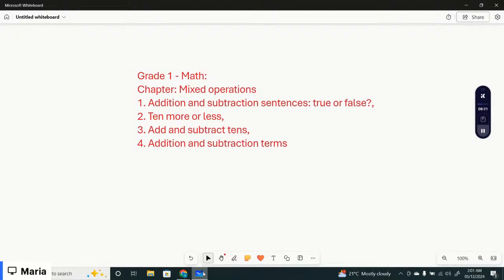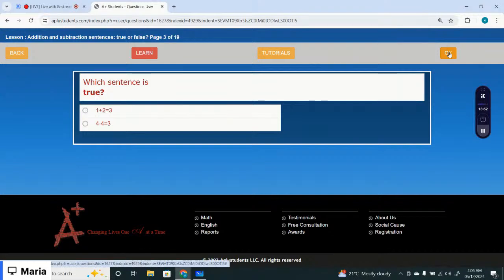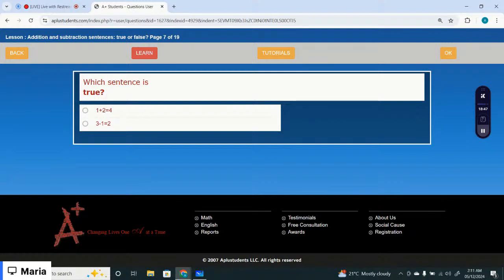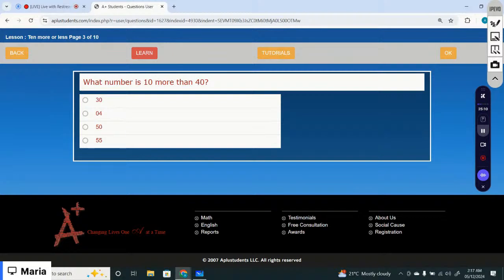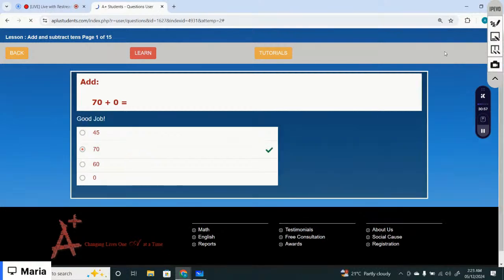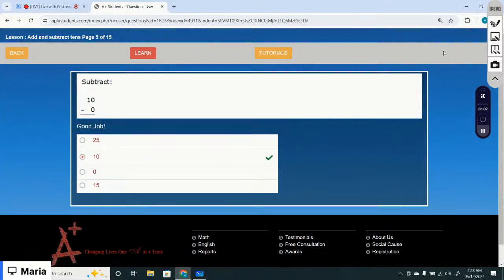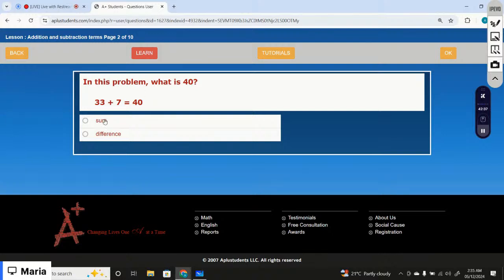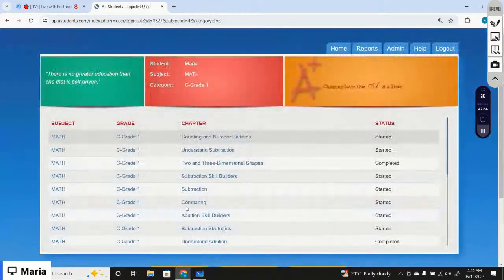Grade 1 - Math: Mixed operations